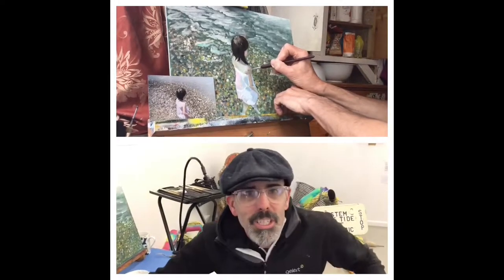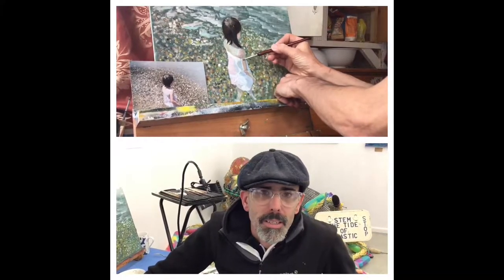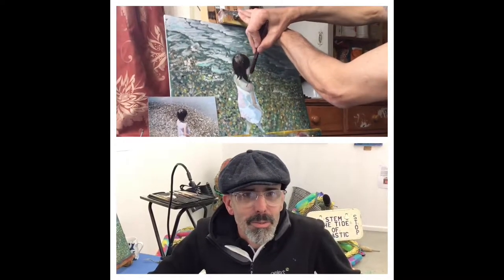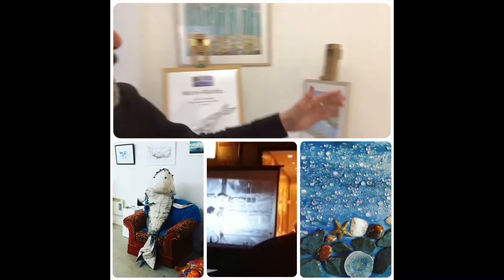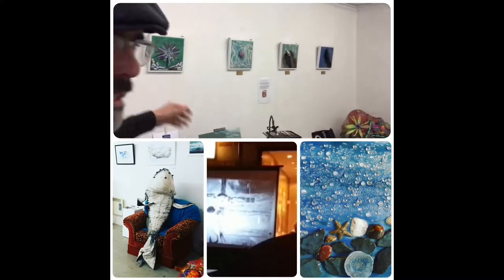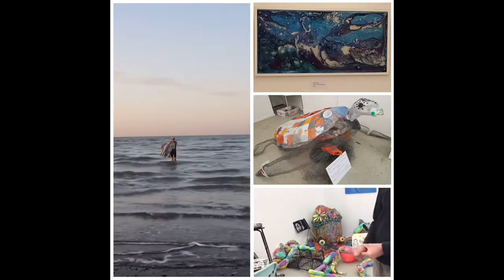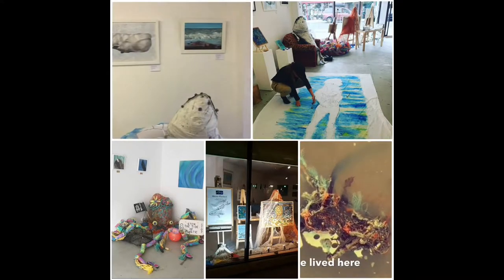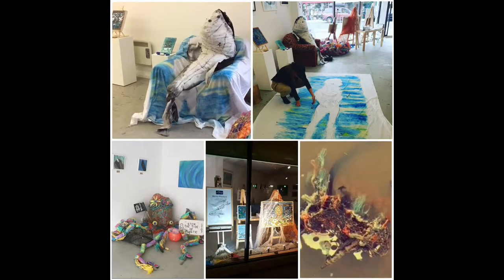Suffolk Artist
Art exhibition